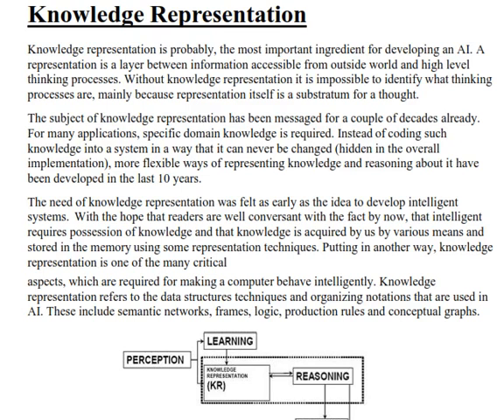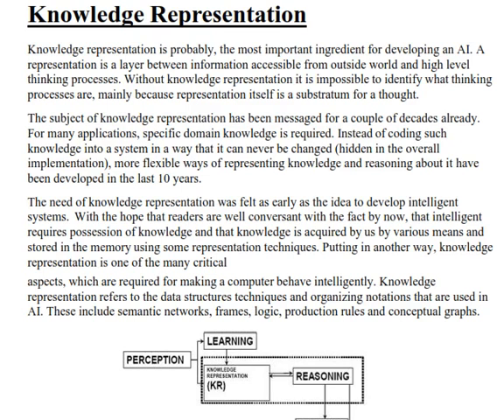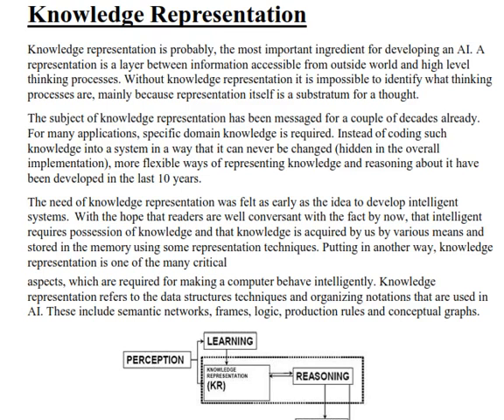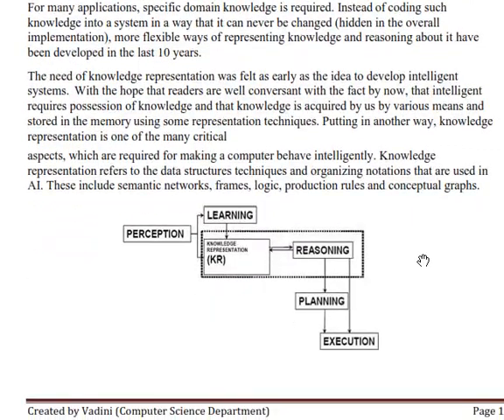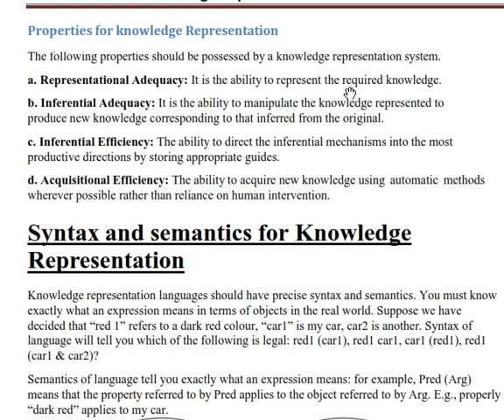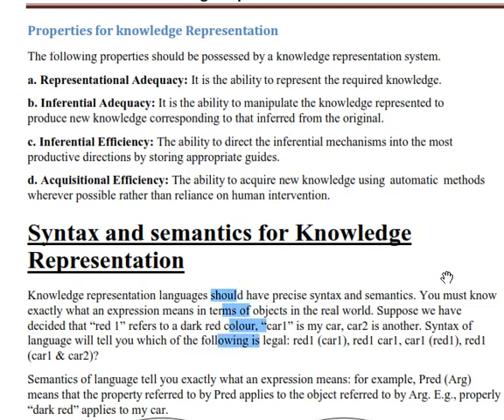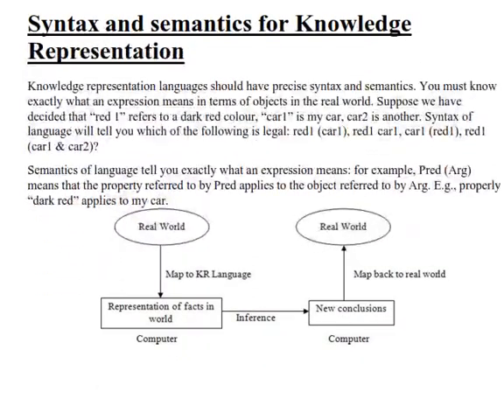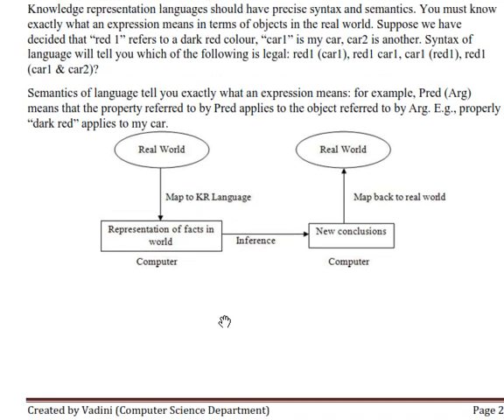Knowledge Representation and Importance of Knowledge | CSE Department